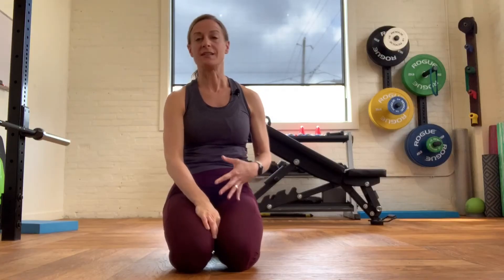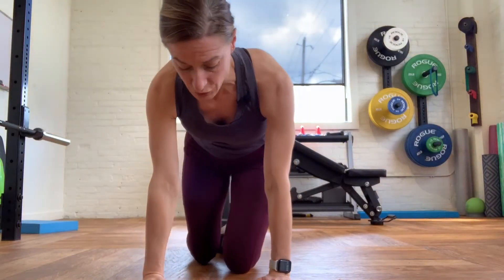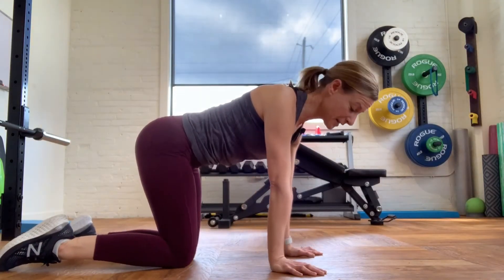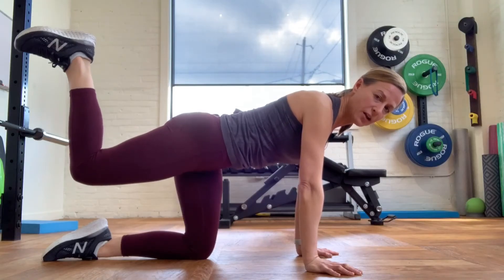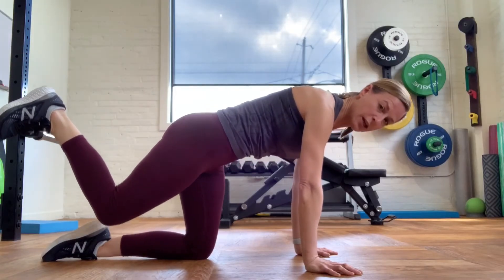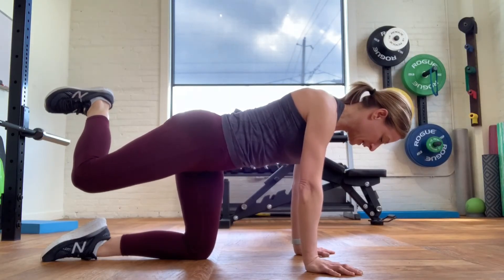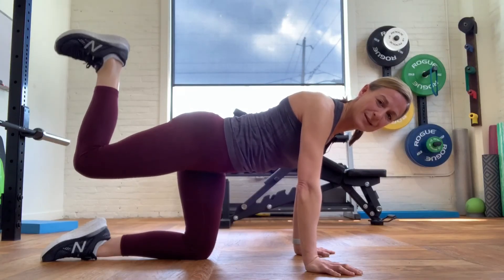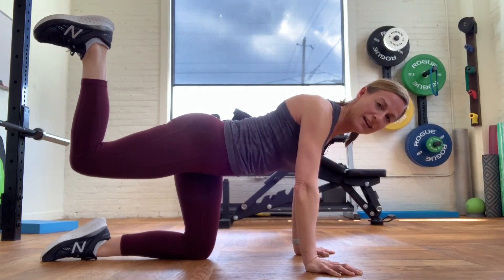Glute Rainbow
Get to know your hip mobility and build strength and control with this isolating exercise.